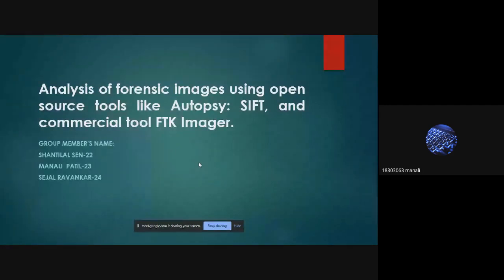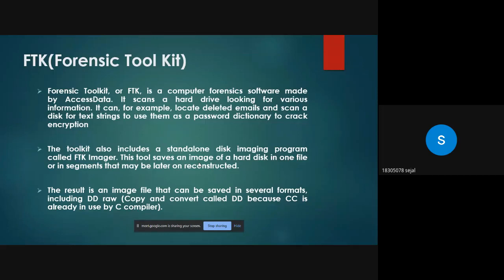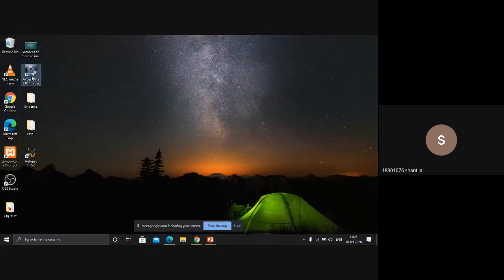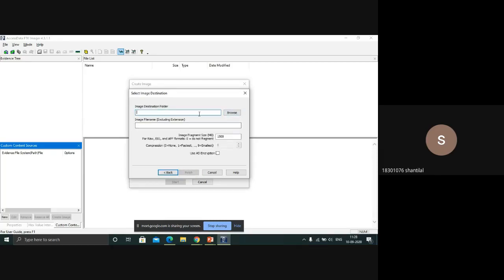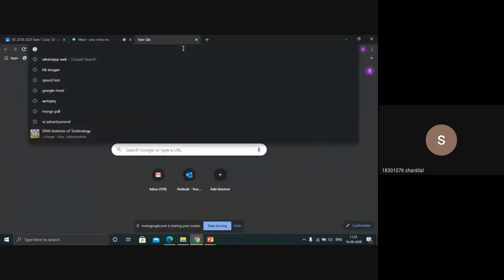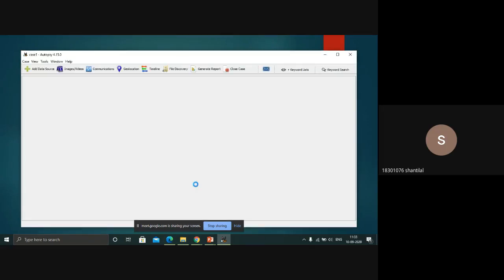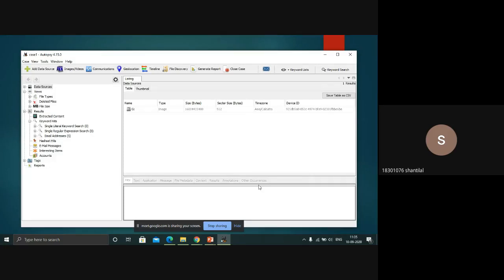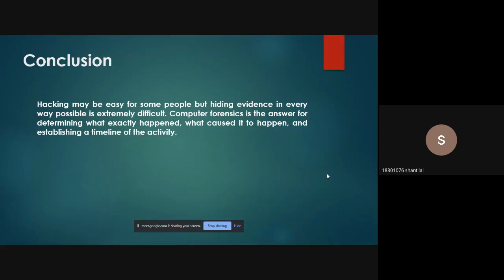Analysis of forensic images using open source tools like FTK Imager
In the 7th Semester of the BE program in Computer Engineering of University of Mumbai one of the Elective Subjects is Advance System Security and Digital Forensics. In the practical subject of the same (Computational Lab - I) student are required to get themselves familiarized with different open source security tools.
In this series of videos the BE (Batch 2020-21) students of Computer Engineering Department, VIVA Institute of Technology, demonstrate the working of these security tools.
By
Sen Shantilal Shivlal, Patil Manali Jagdish and Ravankar Sejal Pradeep